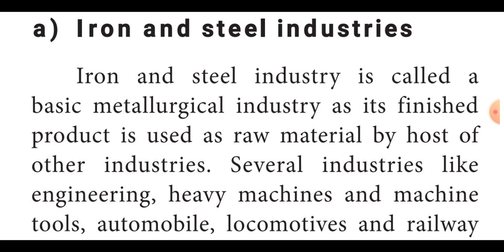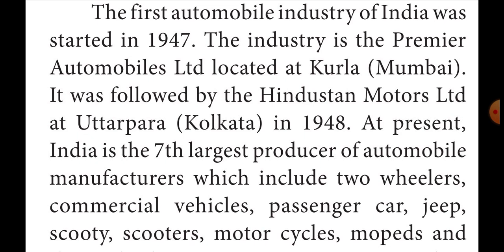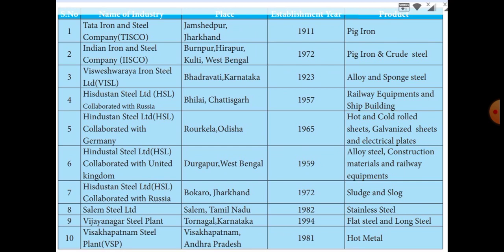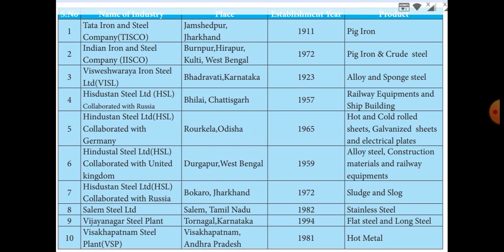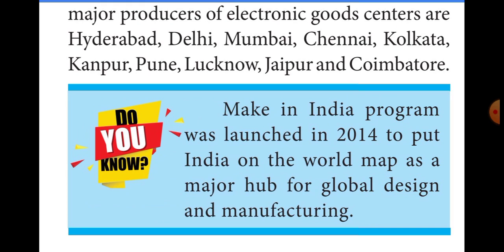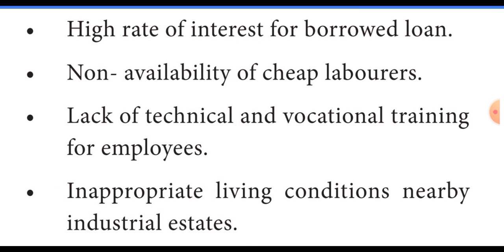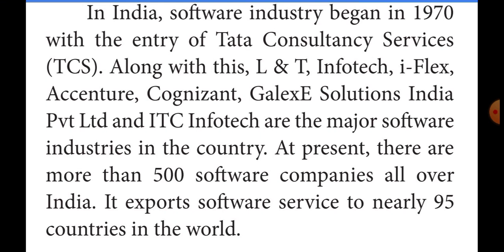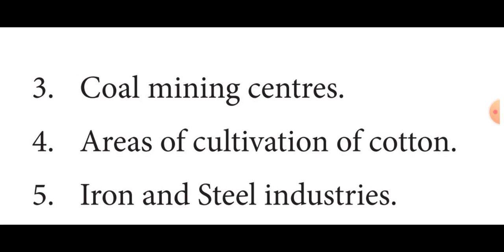Grade X - Social Science || Geography Lesson - 4 18/11/2020 || Bethlahem Matric School